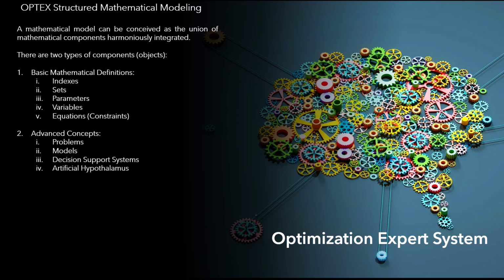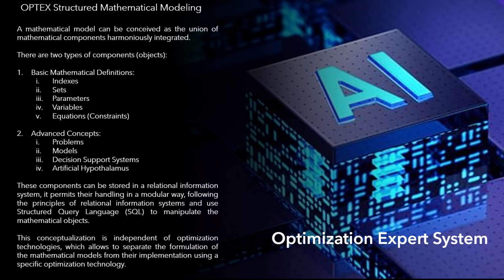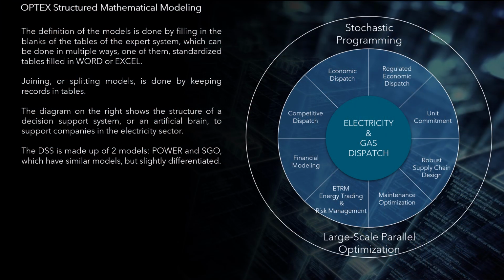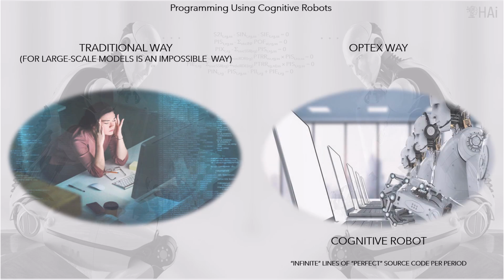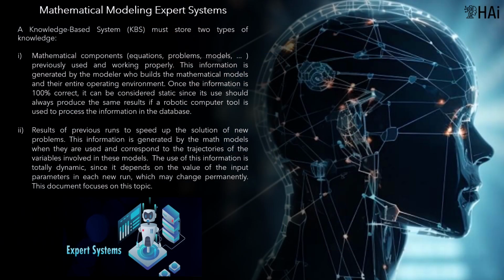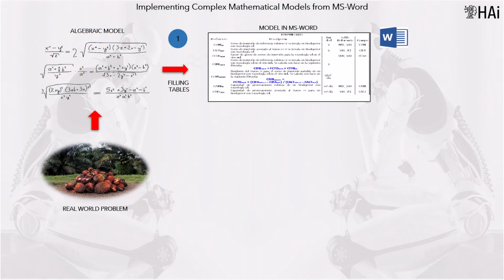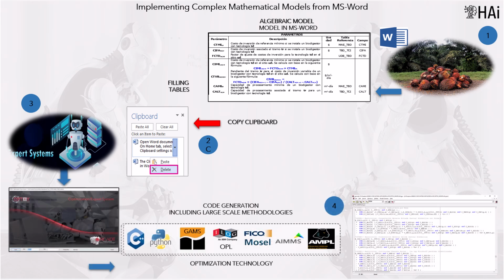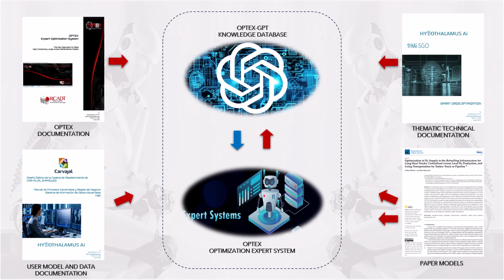OPTEX-GPT Will be Your Co-pilot for The Best Decision Making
Through OPTEX-GPT, Hypothalamus Artificial Intelligence will be your copilot for the best Decision Making.

HAI Presents his actual Research & Development + Innovation Projects, Based on Artificial Intelligence , focused on generating a new version of OPTEX Optimization Expert System, that will call OPTEX-GPT.